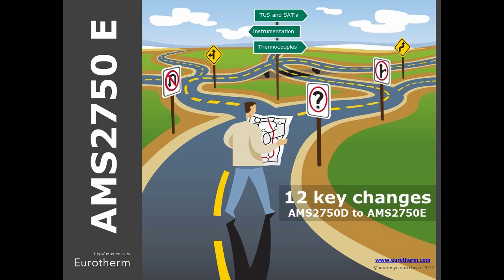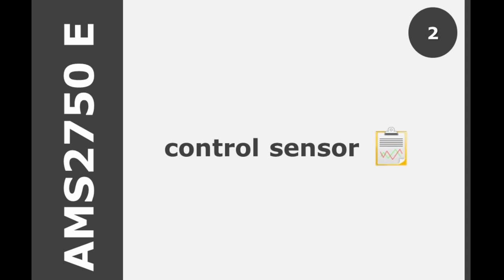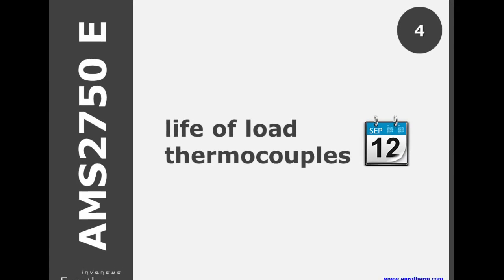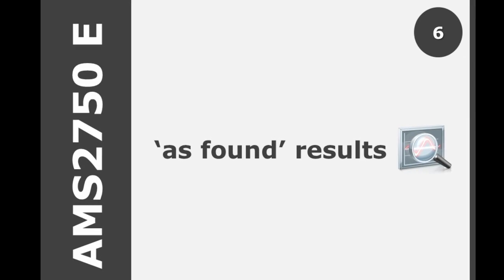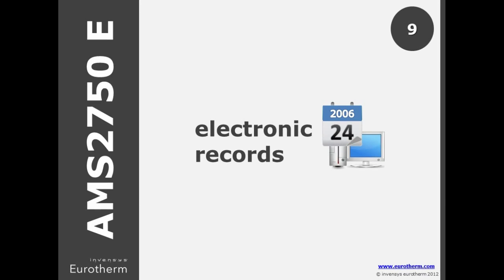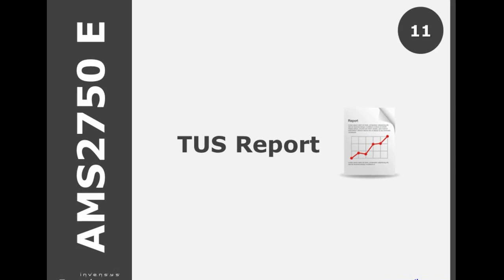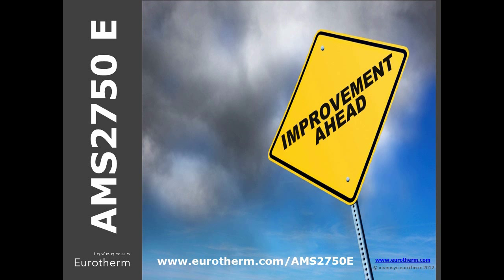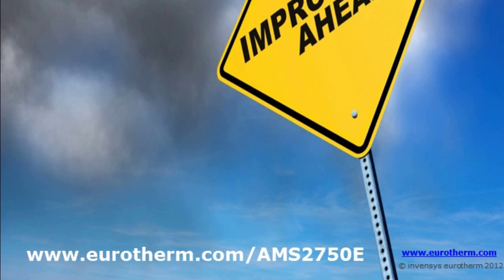AMS2750E 12 Key changes from AMS2750D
This brief AMS2750E video outlines 12 key differences between AMS2750E (released July 2012) and the previous version AMS2750D. These pyrometry standards are used in Aerospace Heat Treat and Nadcap regulations.